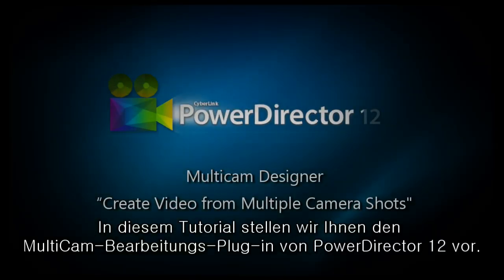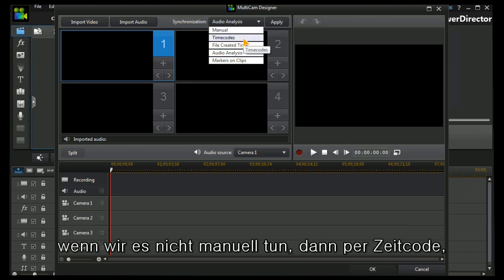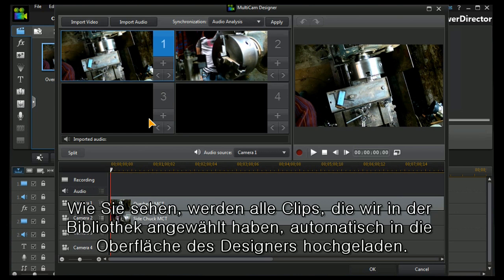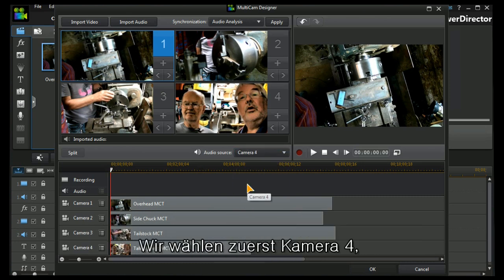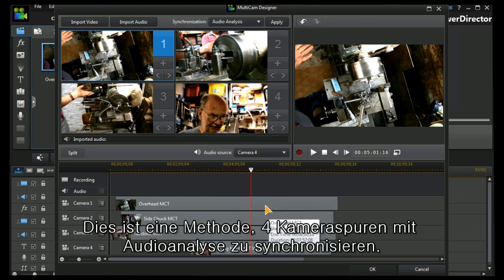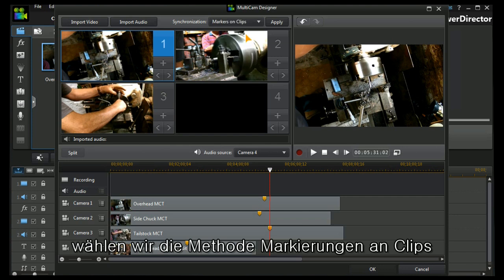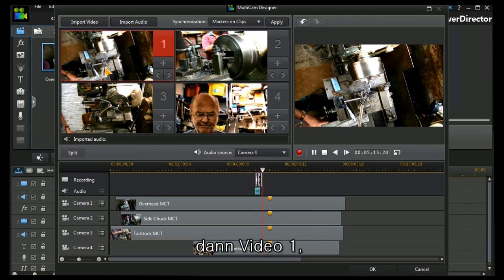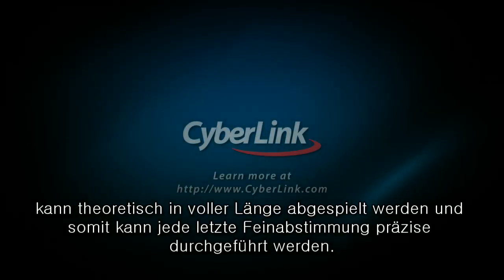PowerDirector 12 - MultiCam-Designer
- PowerDirector 12 Ultimate bietet umfassende Werkzeuge für hochqualitative Videoproduktionen mit einfach zu bedienenden Funktionen. Die neue MultiCam-Bearbeitung ermöglicht das Importieren von bis zu vier verschiedenen Videos, welche gleichzeitig mit mehreren Geräten aufgenommen worden sind und synchronisiert diese anhand von Audio-Spuren. Der Themen-Designer erlaubt das Erstellen von animierten 3D-Diashows mit Videos und Fotos. Darüber hinaus bietet PowerDirector 12 Ultimate Premiumeffekte und Vorlagen im Wert von 400 €, mit der Sie jetzt noch professionellere Videos produzieren können. NewBlueFX